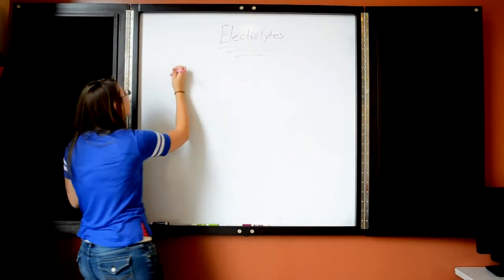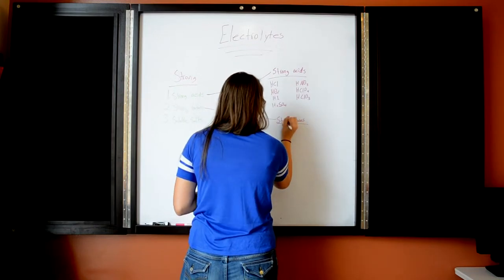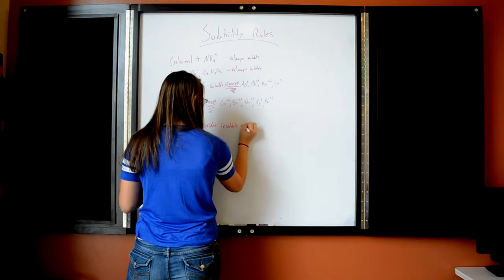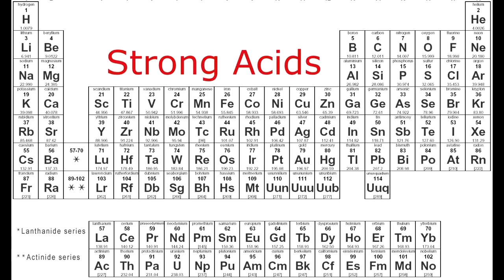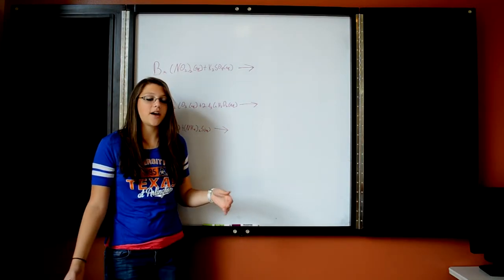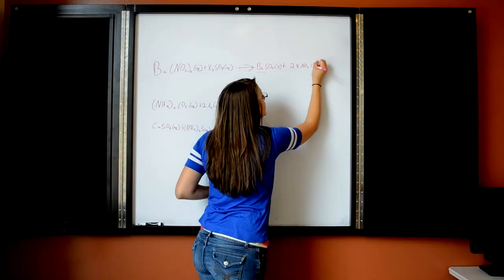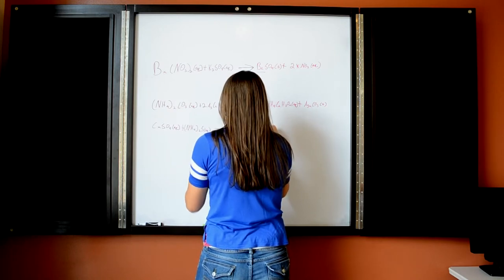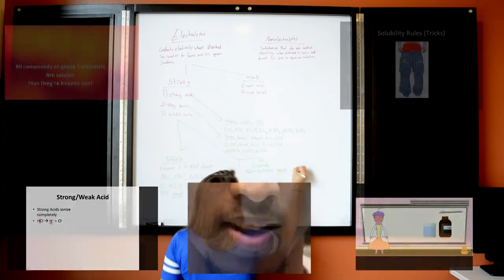Electrolytes and the Solubility Rules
This is a video help people gain a better understanding of electrolytes and the solubility rules.

Music is Some Assembly Required by Mike Morasky

weak strong and non electrolytes